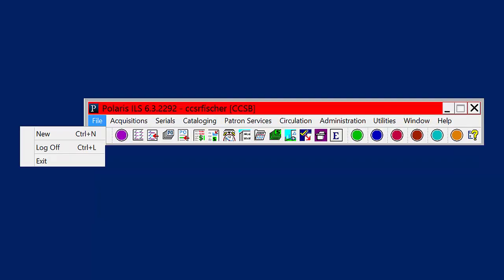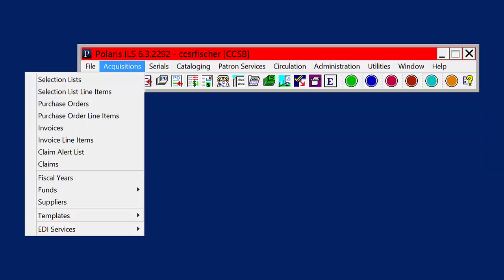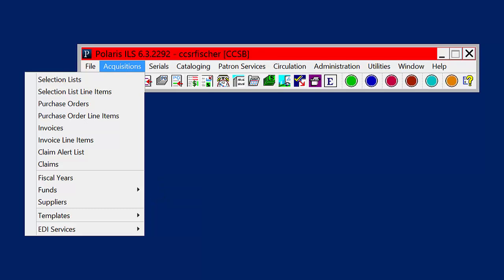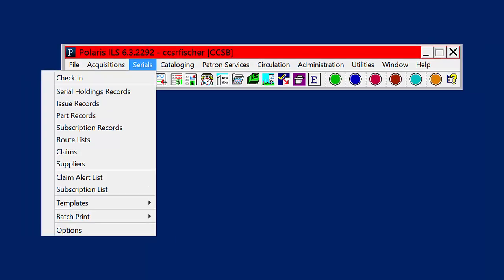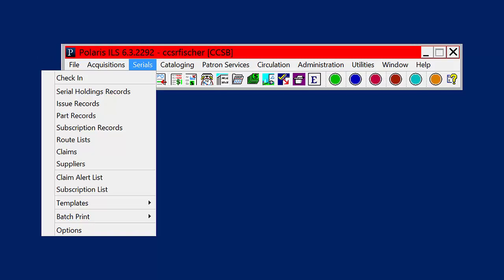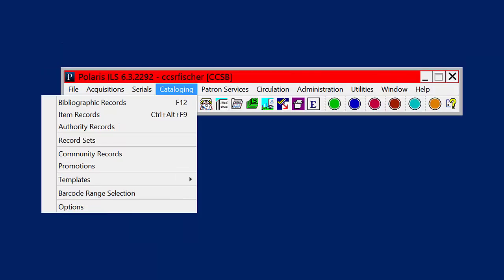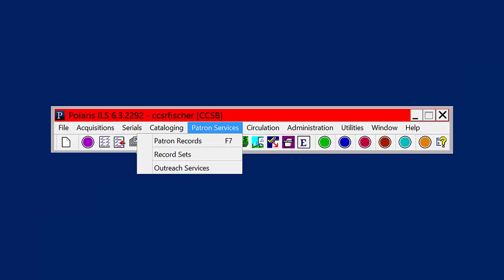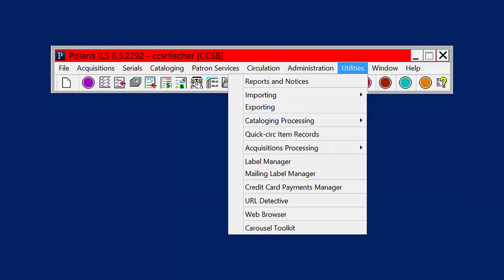Polaris Staff Client: An Introduction to the Modules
This is a two-minute tutorial video that describes the modules that can be accessed from the Polaris Staff Client tool bar and the main functions of the options in the drop-down menu.